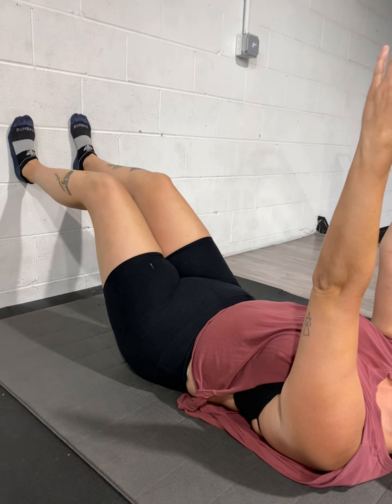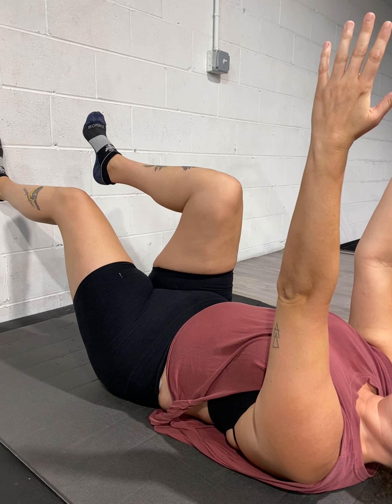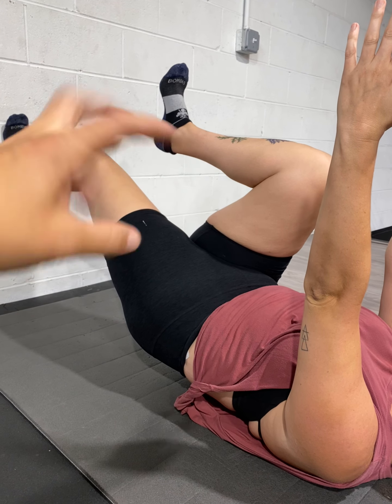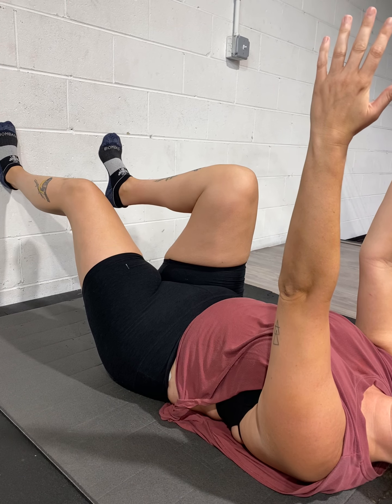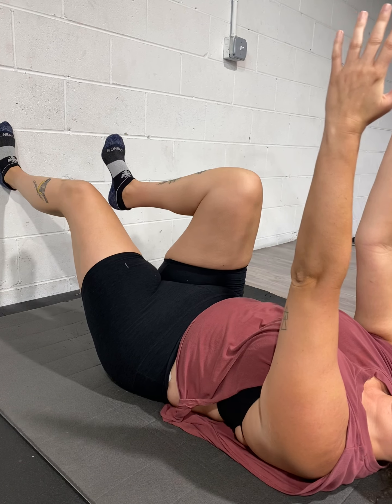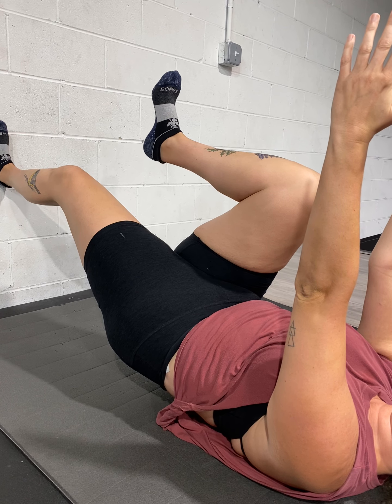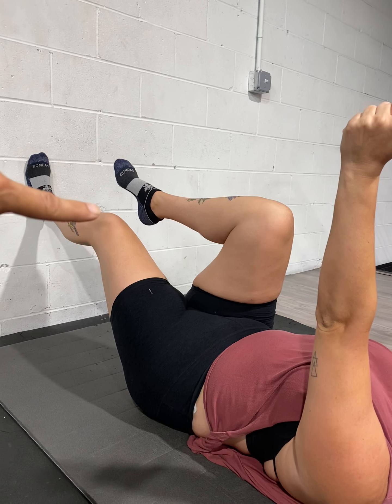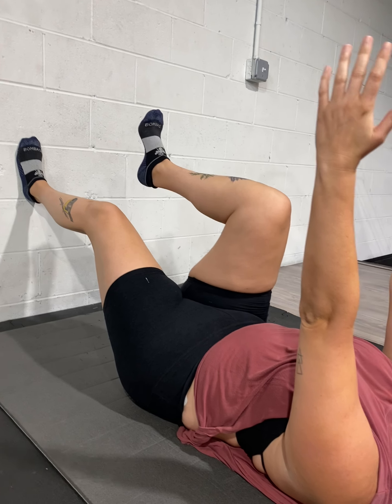90/90 hamstring wall bridge with heel elevated